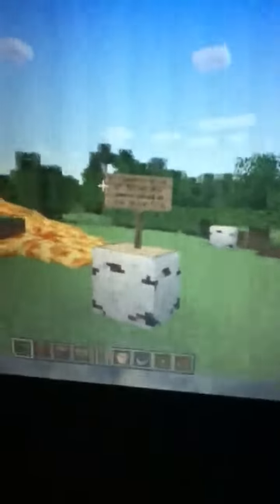finally ive got minecraft !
got it for free